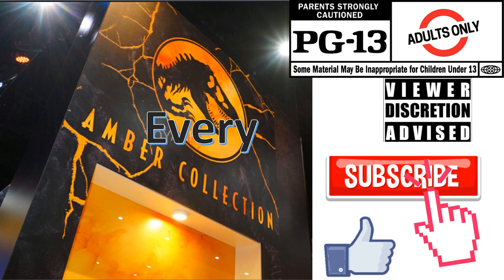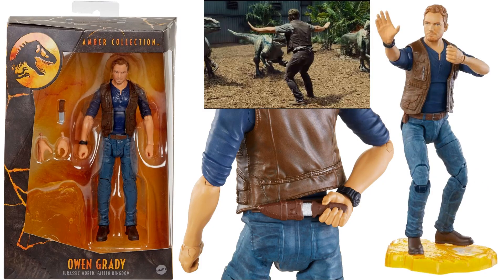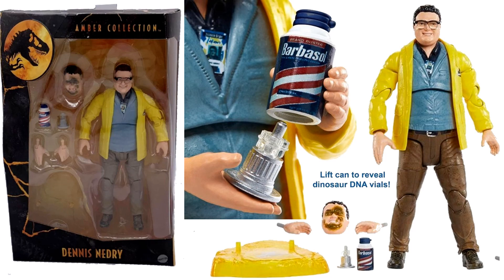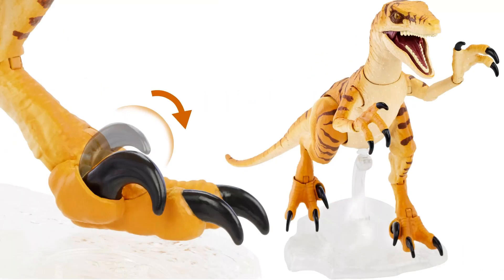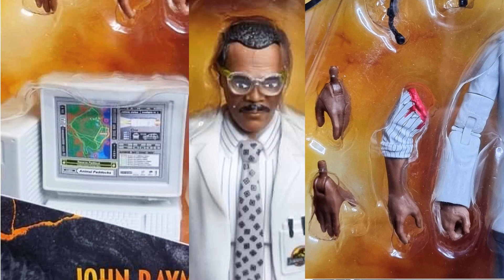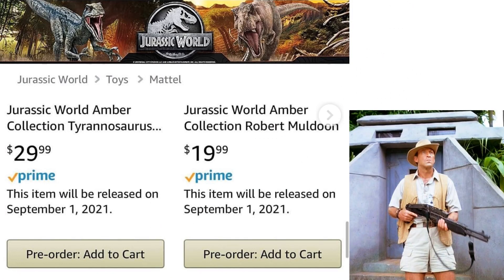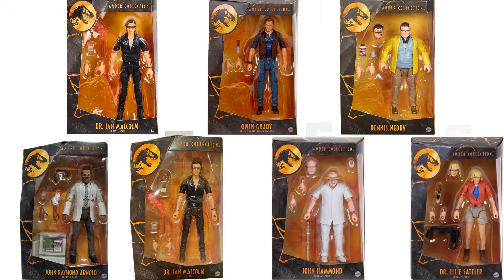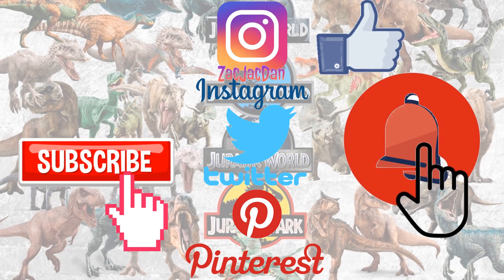**see newer video** Every Jurassic World Amber Collection by Mattel Comparison List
Every Jurassic World Amber Collection by Mattel Comparison List

search amber